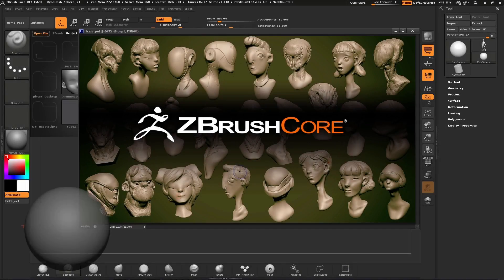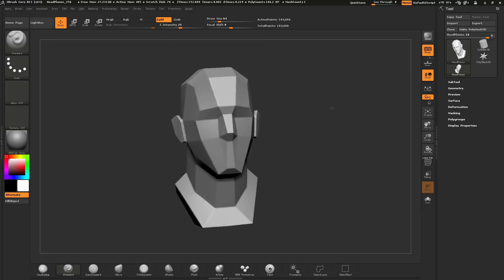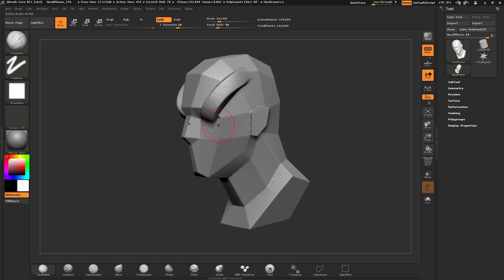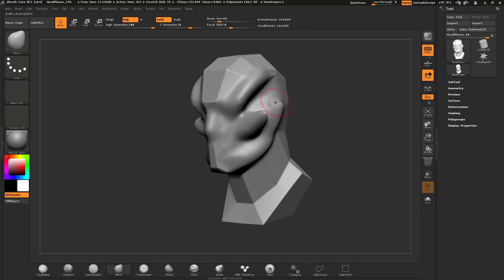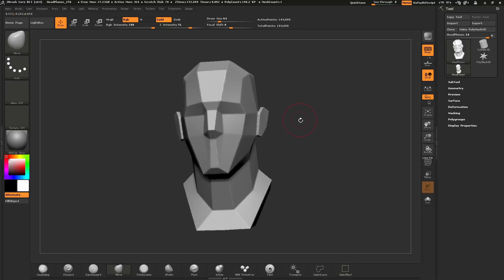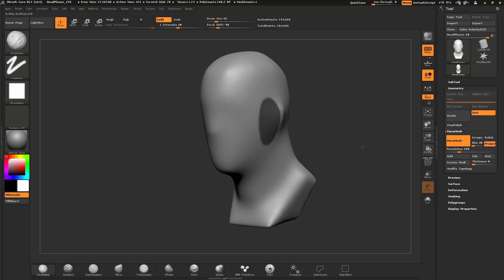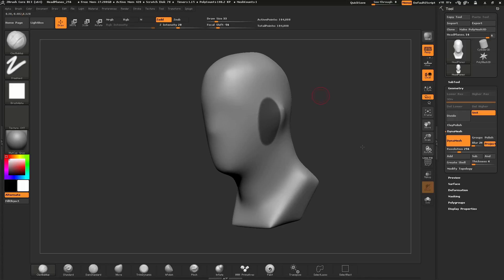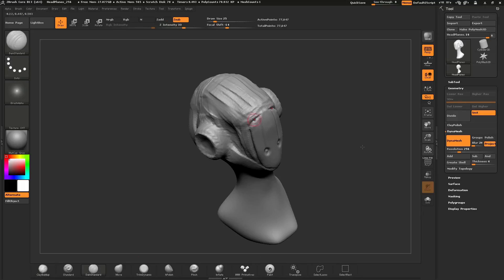ワコム Intuos 3D ZBrushCore コンセプトスカルプティング(Joseph Drust)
Intuos 3Dであなたのアイデアを新たな次元へ。ペン＆タッチタブレットテクノロジ搭載。クリエイティブ ソフトウェアの無料ダウンロード、オンライントレーニングなどIntuos 3Dには創作活動のスタートに必要なものがすべて揃っています。あなたの作品をあらゆる角度から捉えた、デジタル造形、3Dプリントなど、クリエイティビティ溢れるあなたの夢をサポートします。